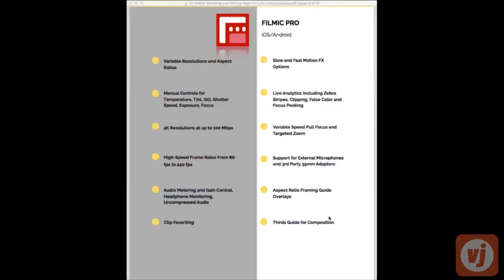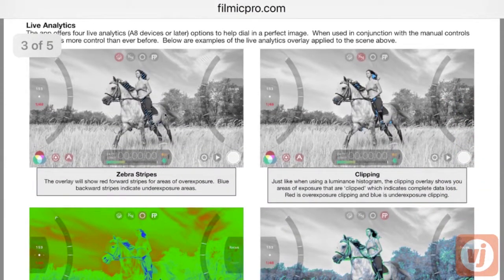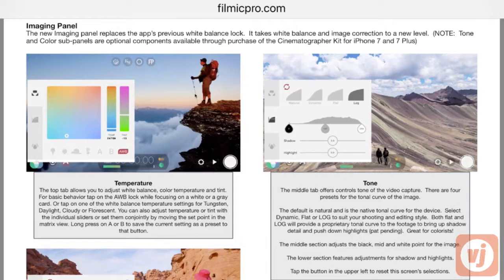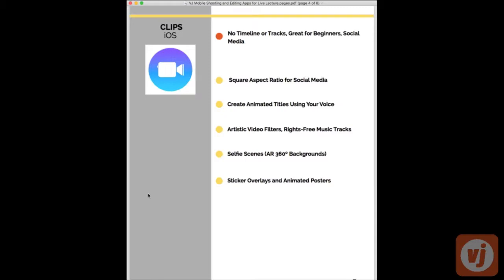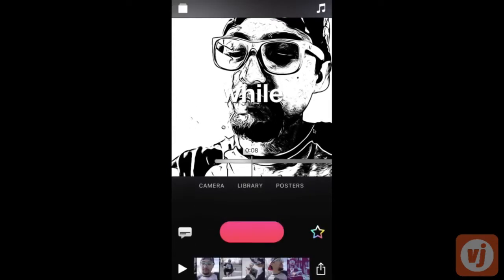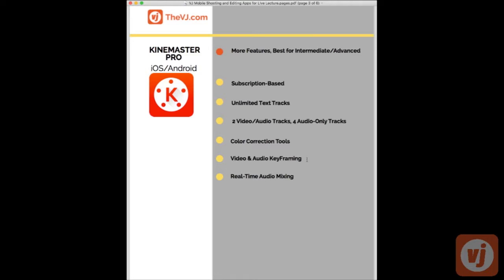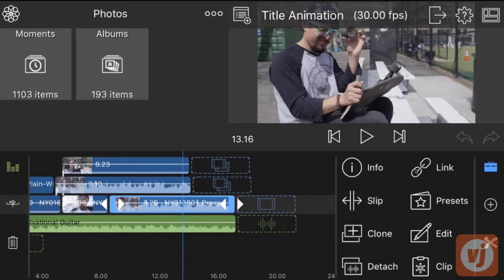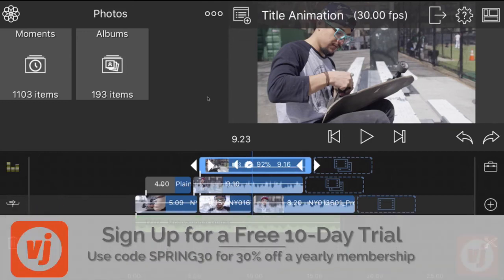Best Mobile Shooting and Editing Apps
Our Lead Edit instructor Kelly Korzan takes you through the best shooting and editing apps for video on smartphones.

At TheVJ.com we will teach you how to shoot, edit and tell stories perfectly in video every time and how to turn those skills into an exciting career.